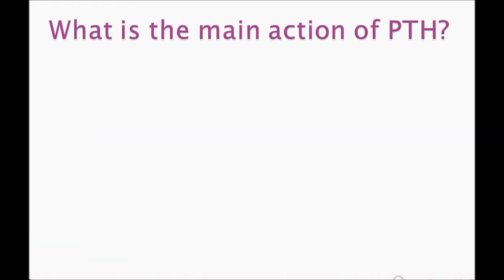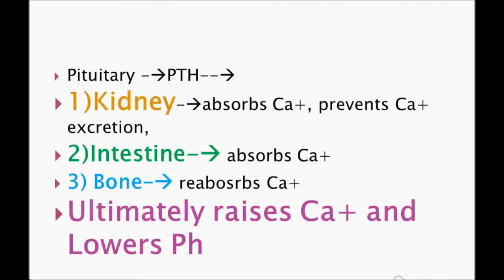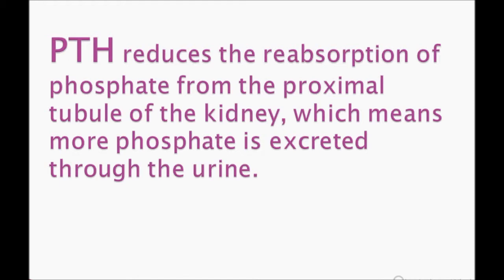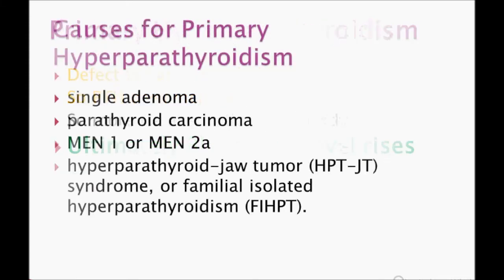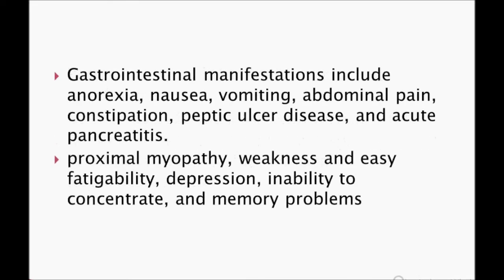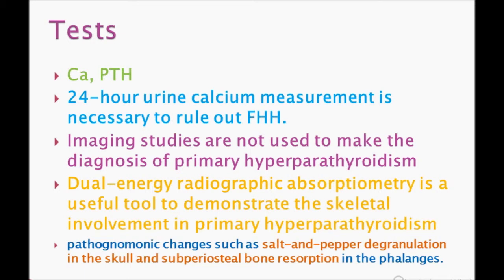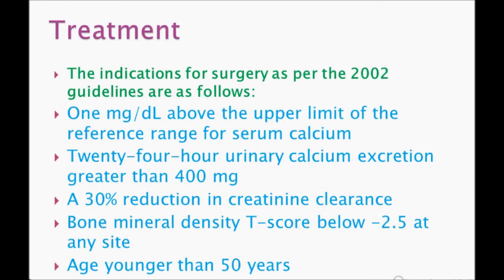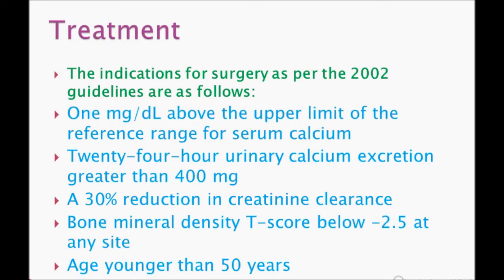USMLE: What you need to know about Primary parathyroidism, by usmleTeam